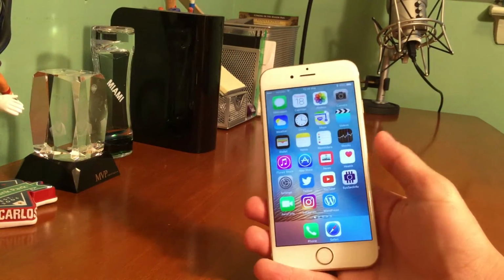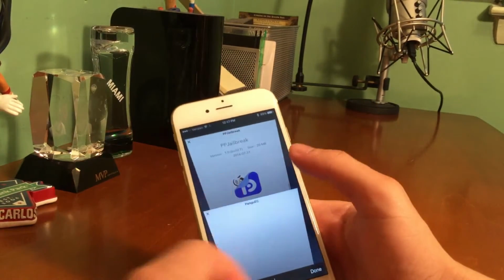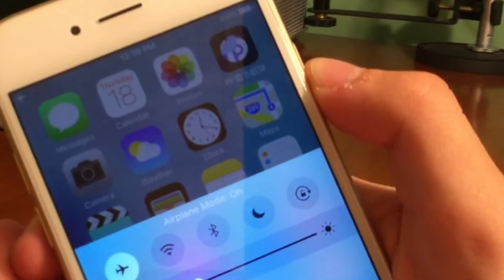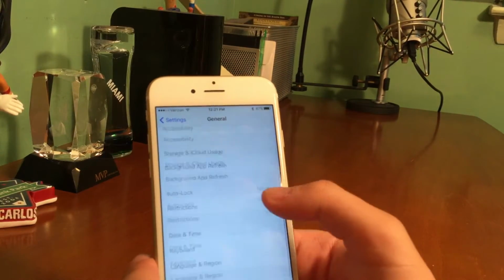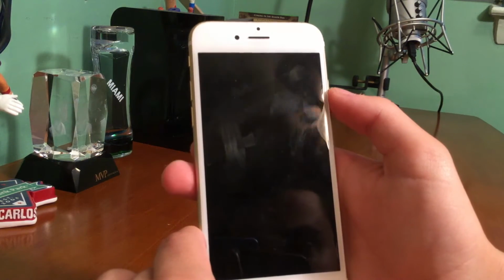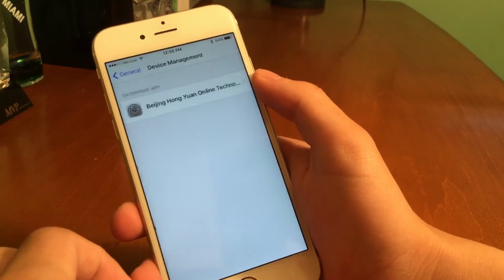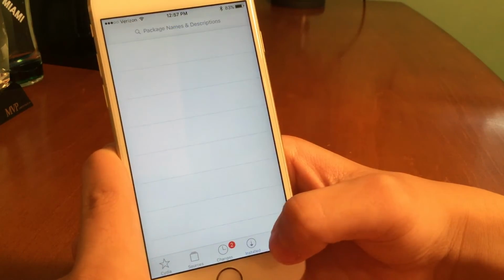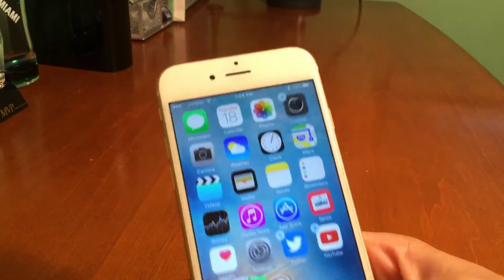How to jailbreak iOS 9.2- 9.3.3 Semi-Tethered on device! (Airplane Mode method)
**IMPORTANT:** If this tutorial does NOT work for you, go here to find out how to jailbreak iOS 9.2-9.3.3 using Cydia Impactor on Mac OS X, Windows, and Linux!

NOTE: Yes, I know. This is a confusing video. This method is difficult and doesn't always work but unfortunately since Apple revoked basically all of the certificates that these websites had, this is the only way to do it on device now.

Pangu Chinese App- PPJailbreak App (Open on device)- Easier to install

Follow me on Periscope!: @mactutorials14